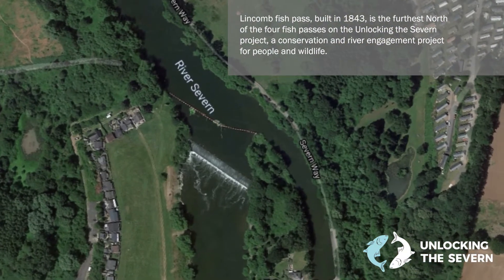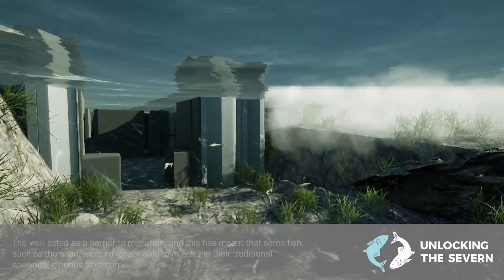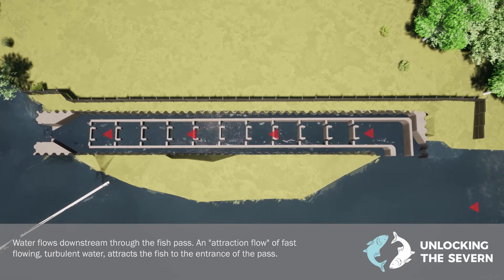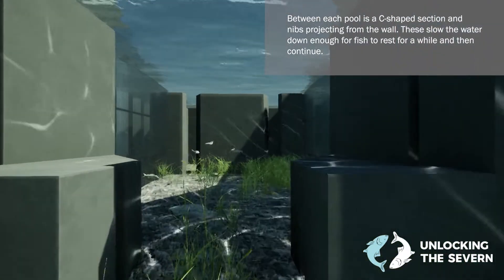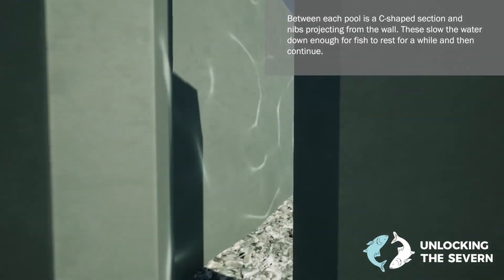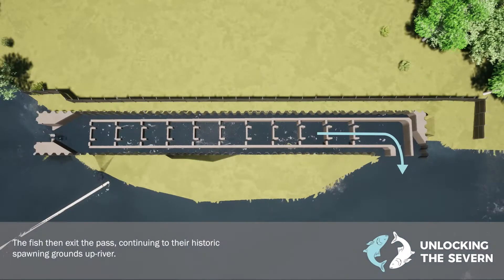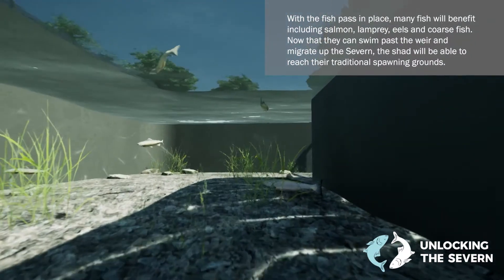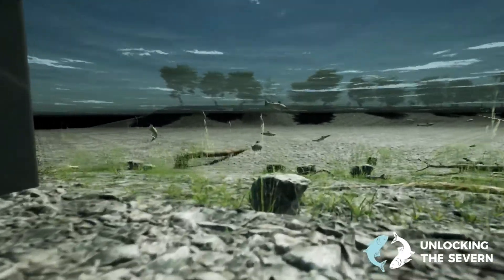Lincomb Fish Pass Animation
This animation was created using computer generated imagery of the deep vertical slot fish pass alongside Lincomb Weir on the River Severn just south of Stourport.
The short film explains how this fish pass works and how fish, including the endangered twaite shad will be able to use the fish pass to find a route past the weir and thus return to their historic spawning grounds.